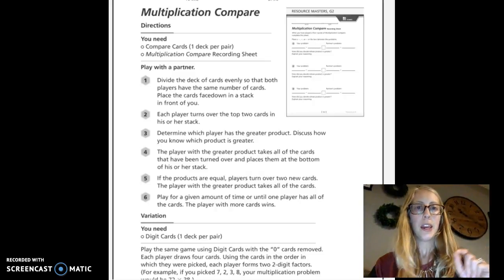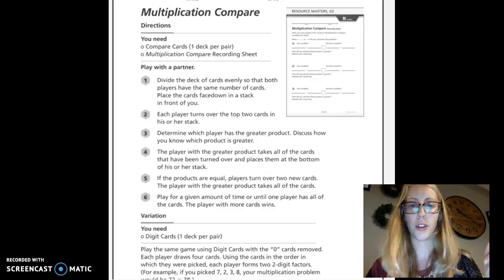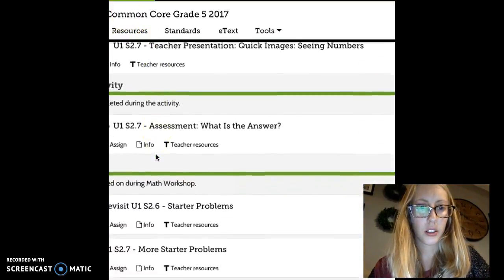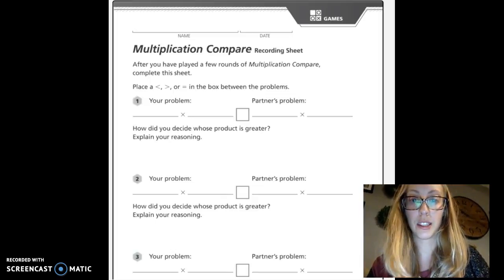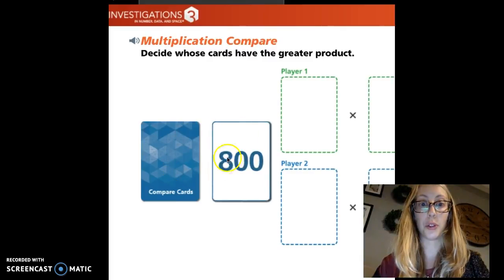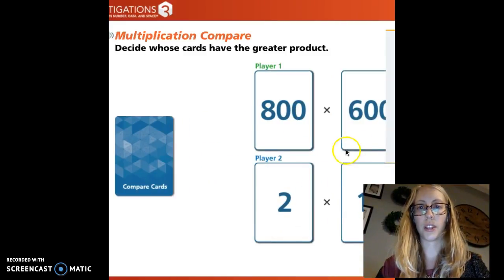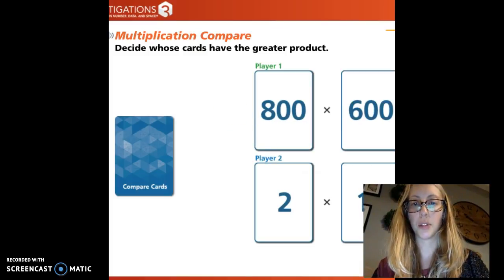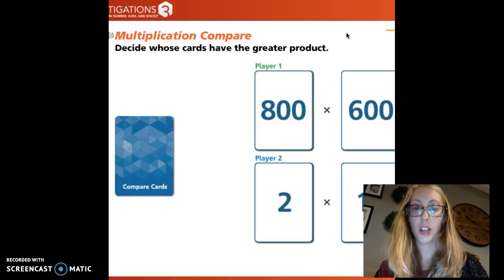Math game 1 review